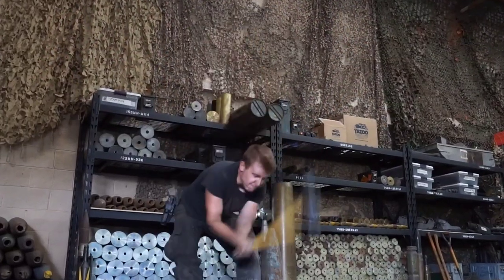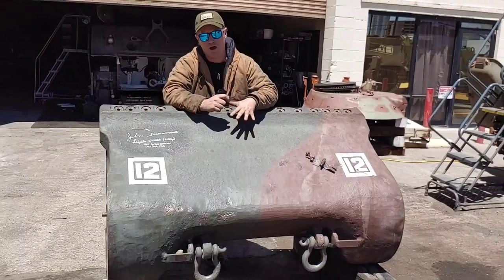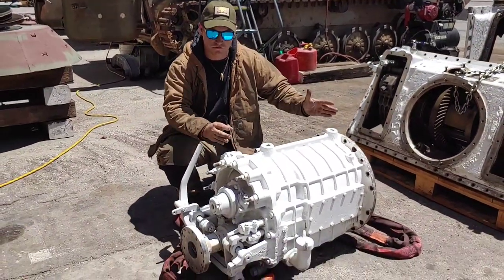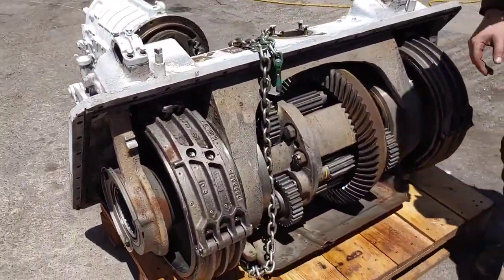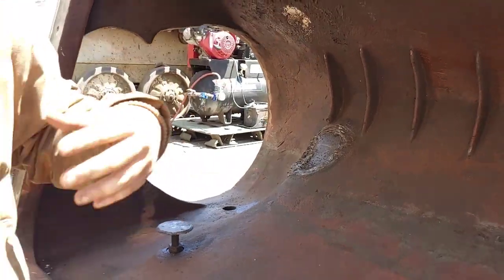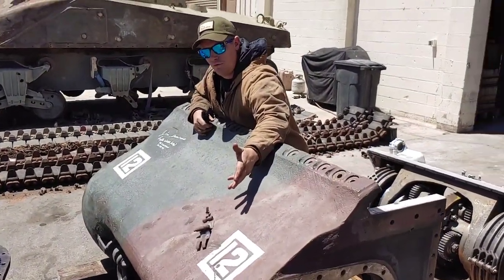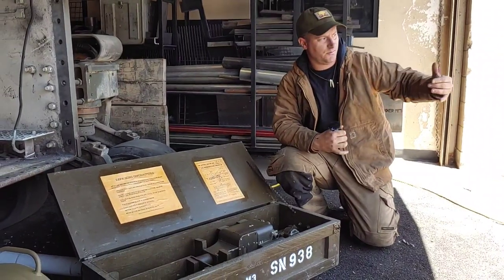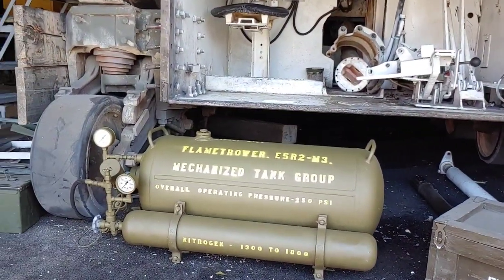Iwo Jima M4 A3 Sherman Tank WWII Powertrain Breakdown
Today on Restoration Passion we go over the Powertrain system on perhaps the most iconic and historically valuable tank for the United States.  This is the only known surviving Sherman from the battle of Iwo Jima.